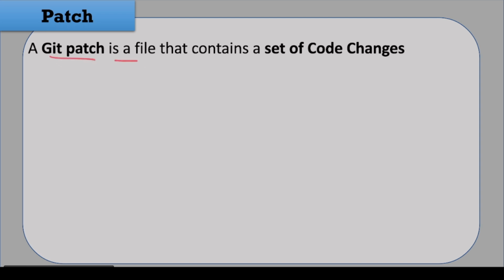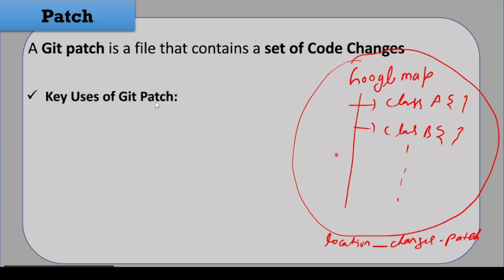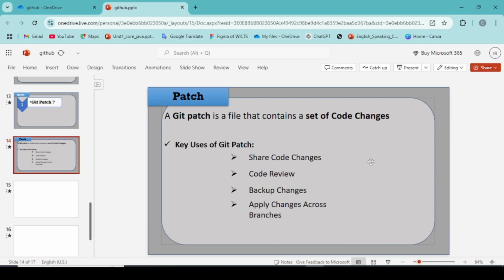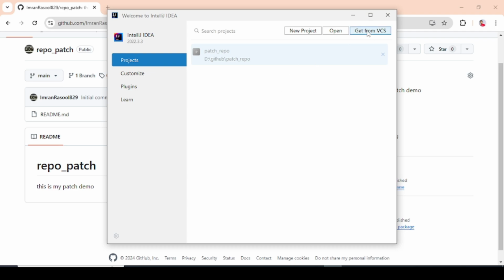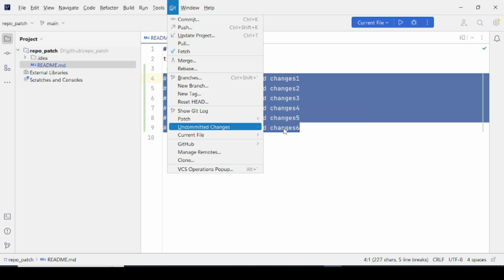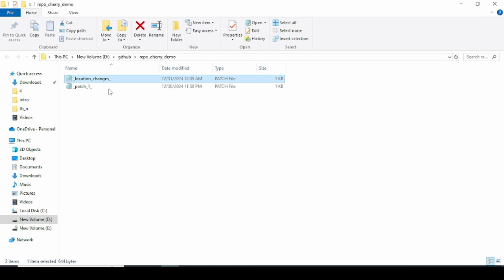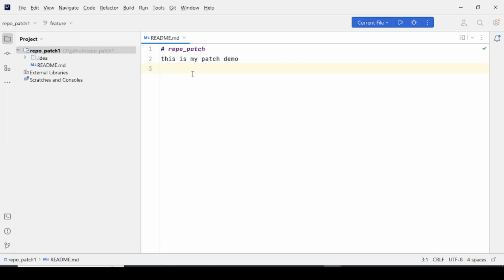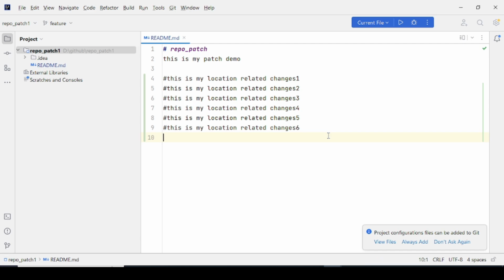Git Patch Explained for Beginners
Confused about Git Patch? This beginner-friendly tutorial explains everything you need to know! Learn how to create, apply, and manage patches in Git with simple, step-by-step instructions. Perfect for developers just starting with Git. Watch now and master the basics!